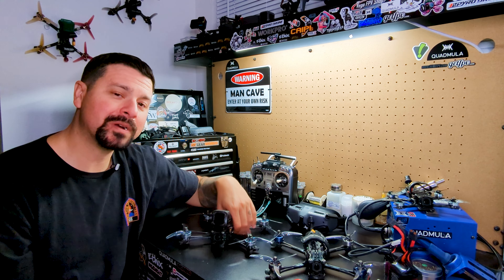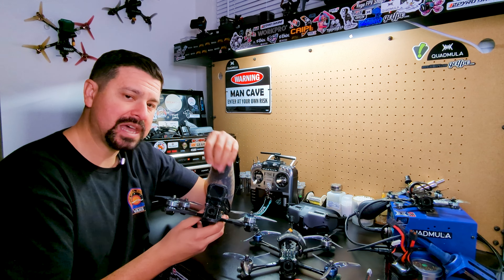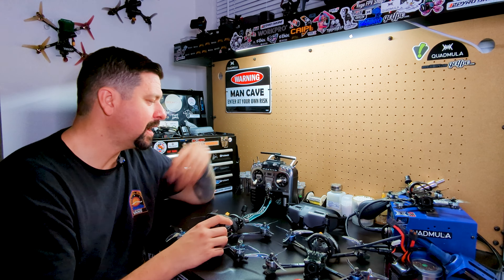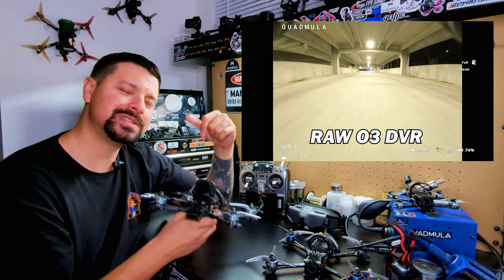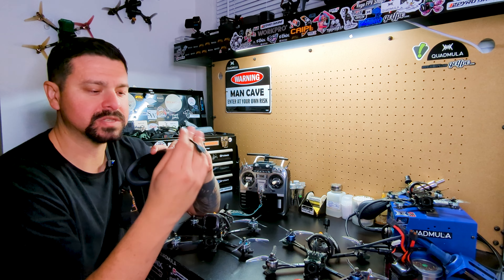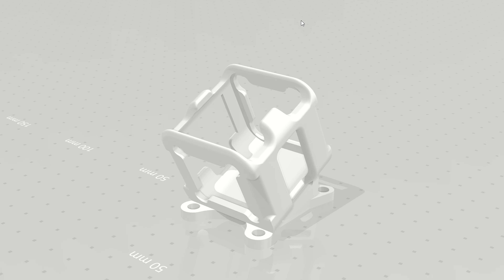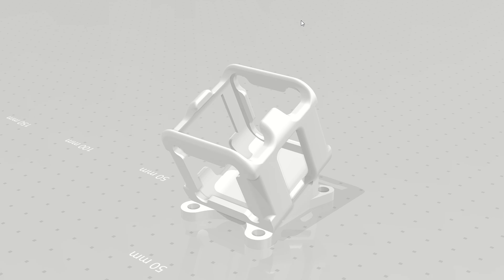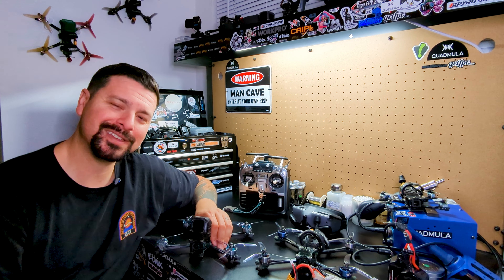My Perfect (Not So Budget) FPV Freestyle Build // MurdersFPV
After having tried so many different products and having blown a lot of money in the process, here is what sparks joy for me. If you're into spending money then this is the hobby for you.

- T-Motor
- Quadmula

Betaflight 4.3.1
Quadmula Siren F5 Split Freestyle Frame
T-Motor F7 HD Flight Controller
T-Motor 55A Pro II 32Bit 4in1 ESC
T-Motor Pacer V3 P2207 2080KV motors
T-Motor P49436 Sbang Props
TBS Tracer Nano RX
Radiomaster TX16S Max AG01 Gimbals
R-Line Tattu V5.0 1200mah 150c 6s Lipos